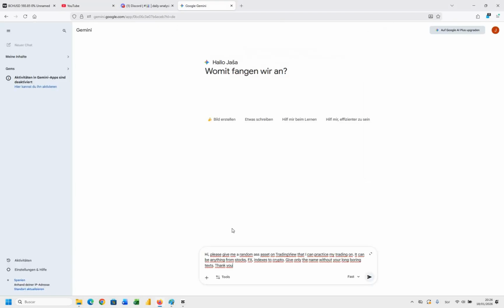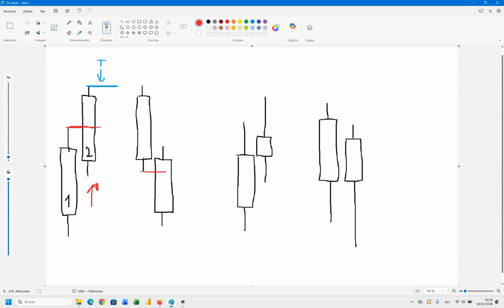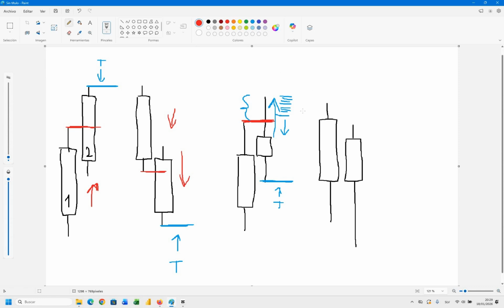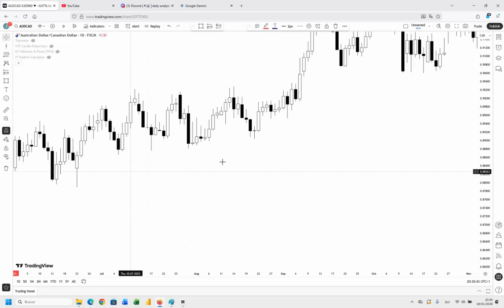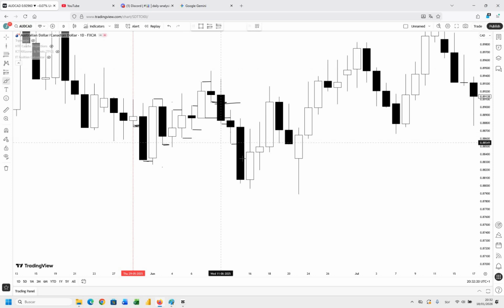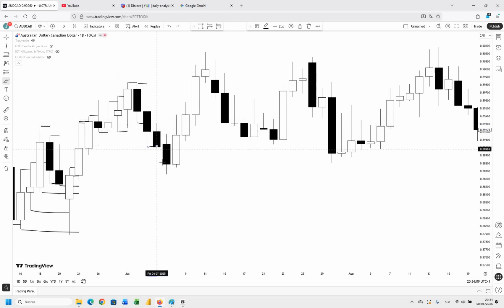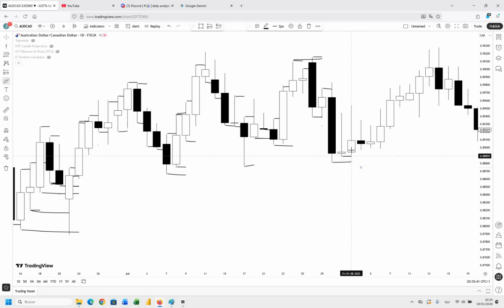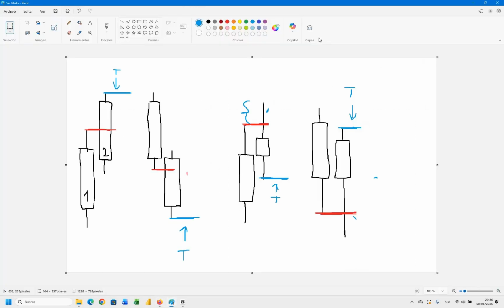Trading Exercise: How To Find Daily Bias (ICT Concepts)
(it's free)

Trading exercise is a series of trading exercies where we identify different confluences that I use in my ICT concepts trading strategy. In this episode I will show you how to find daily bias on AUDCAD in trading. They also apply for trading crypto.

Chapters:
0:00 What asset to trade
1:55 What is daily bias
4:21 Examples
8:01 Join Discord